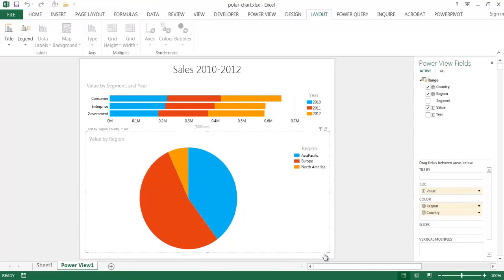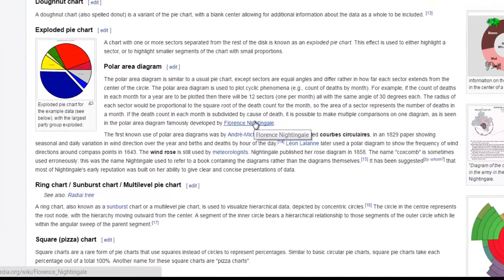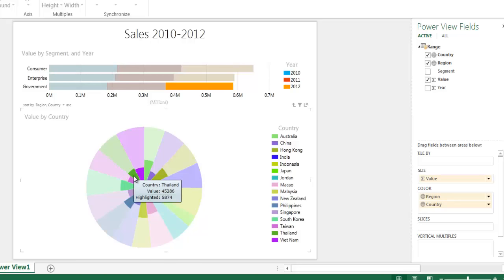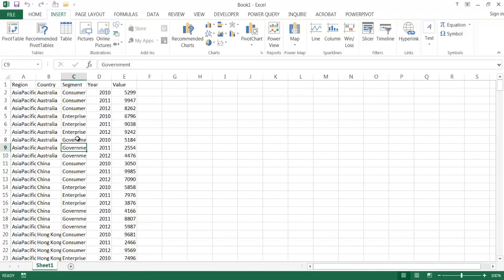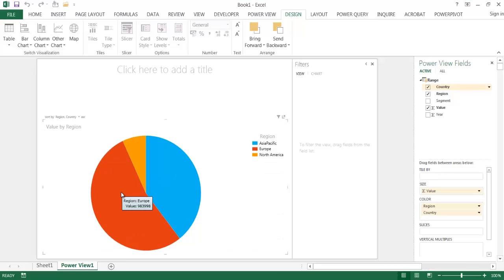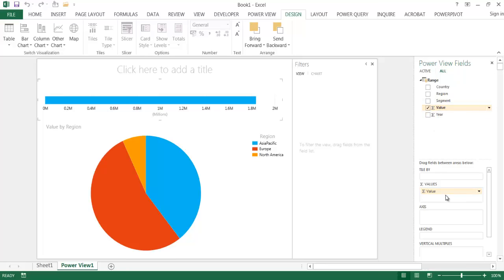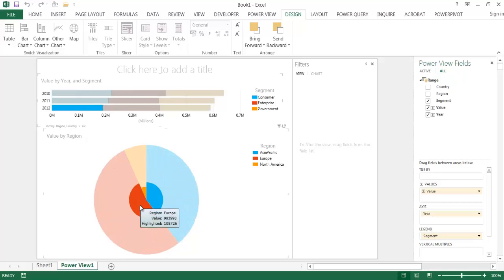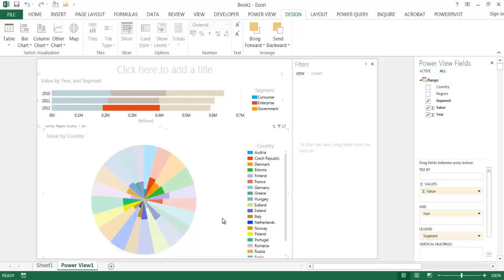Create a Polar Area Chart in Power View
Have you heard of a polar area chart?  It's also called a polar diagram, polar area diagram, Nightingale Rose diagram or sometime (erroneously) a coxcomb diagram.  Basically it is a version of a pie chart that has the slices represent additional detail. Florence Nightingale (nurse/statistician/social reformer) is often referenced as the person who popularized this type of chart. It does pack a lot of information in a modified pie chart and it looks neat.  This video shows how to create a basic type of polar area chart using the Power View capability in Excel.